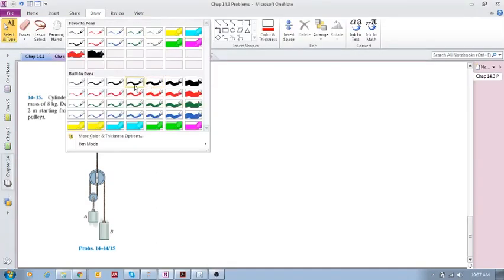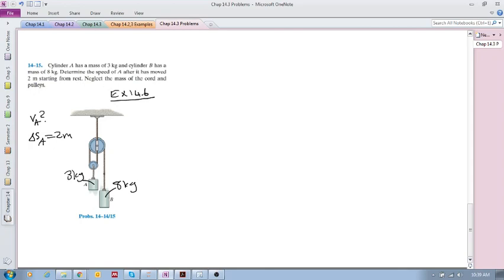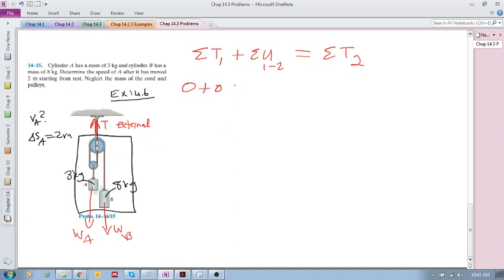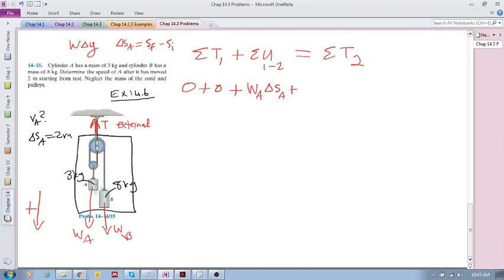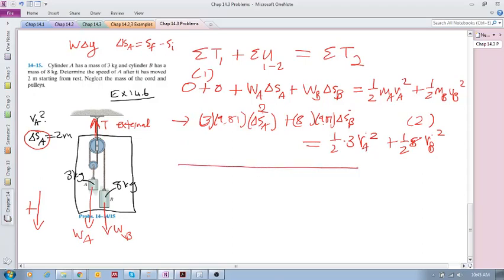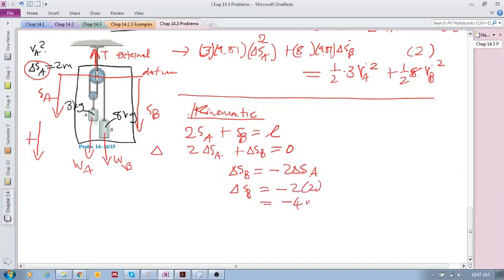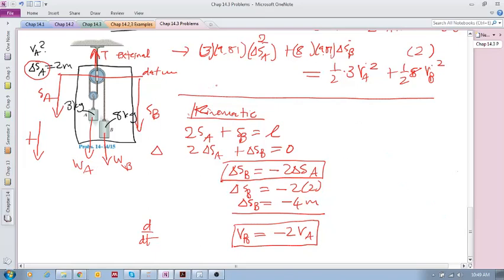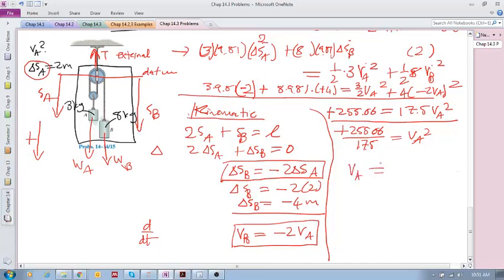Chap 14. 3 Problem 14.15